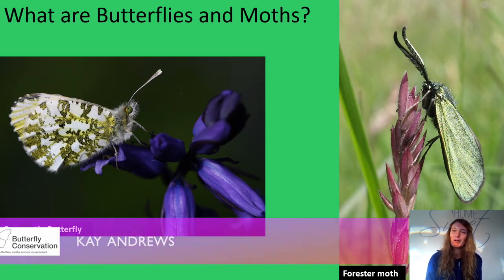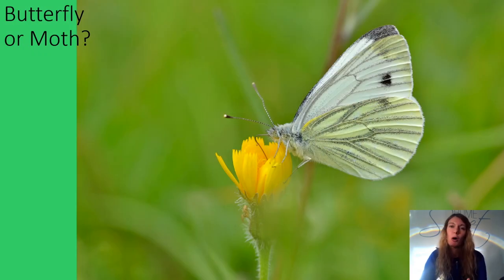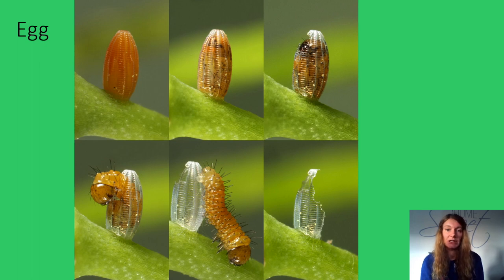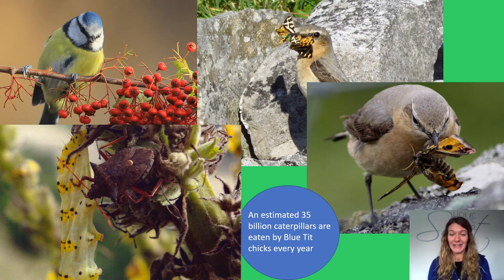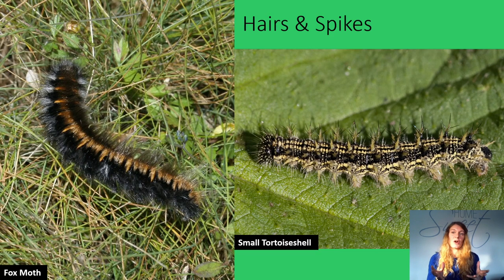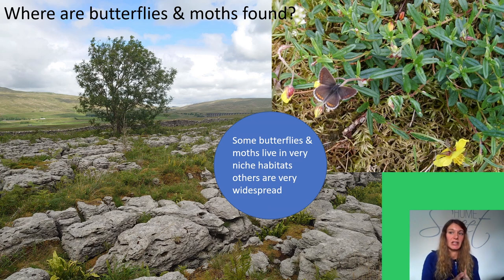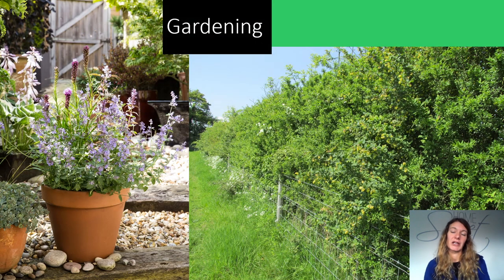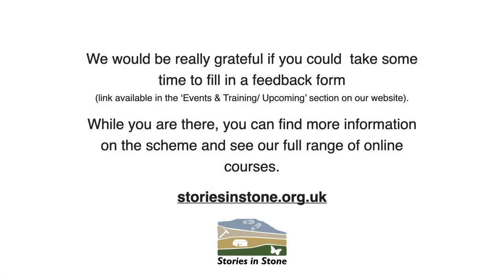Introduction to butterflies and moths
Learn more about the butterfly and moth species of the Yorkshire Dales with Kay Andrews, a former Stories in Stone Rural Trainee who is now working across the Yorkshire Dales running the Limestone Lepidoptera Project for Butterfly conservation.

In this three-part course, she will cover the features of key species, why they are important, ways to record sightings and how to get involved with recording.

This first session focuses on introducing Lepidoptera of the Yorkshire Dales, their habits, lifecycle, why they are important and what you can do to help.

There is an accompanying handout detailing the further reading appropriate for each part of the series.

About the tutor:
Kay Andrews is a former Stories in Stone Rural Trainee. She is now working across the Yorkshire Dales running the Limestone Lepidoptera Project for Butterfly conservation.

Kay's project aims to increase awareness as well as surveying and monitoring target species with the help of volunteers. The results of this work will be used to create distribution maps across the Yorkshire Dales and highlight areas of important habitat for these species. Kay will also be working with land managers to enhance habitat quality.

You can find out more about Kay's work for the Yorkshire Branch of Butterfly Conservation where you will also be able to access helpful downloads, factsheets, species information, guidance for recording, details of events and information on other Yorkshire based Lepidoptera projects.

Kay says: "During my traineeship with YDMT and Natural England I regularly carried out butterfly and moth survey and monitoring work. I became more and more captivated by Lepidpotera, and continue to learn more about these incredible species every day. I hope through these videos I can share my enthusiasm for these fascinating species and inspire you all to look out for the small things."